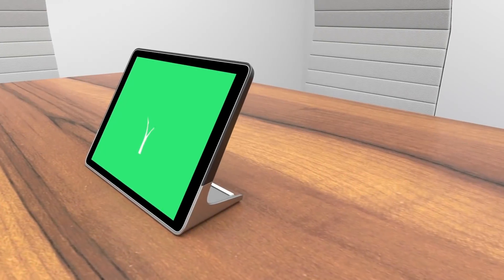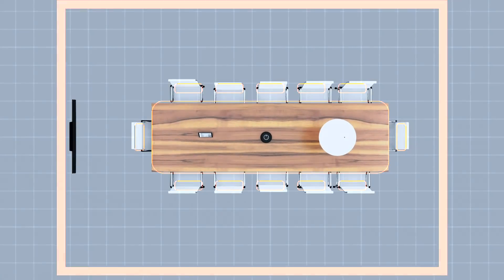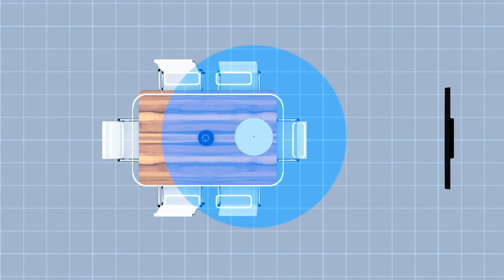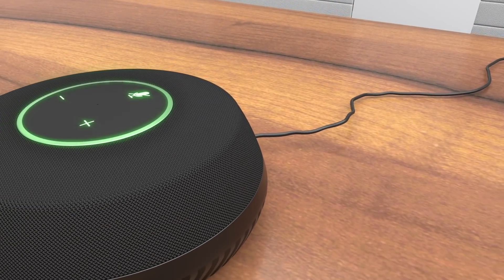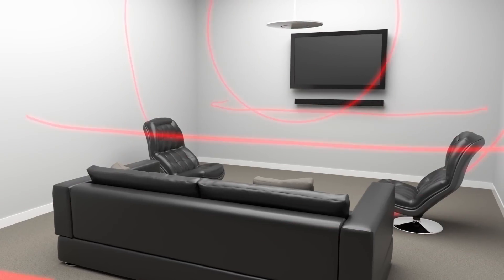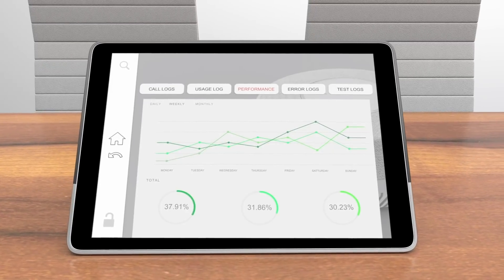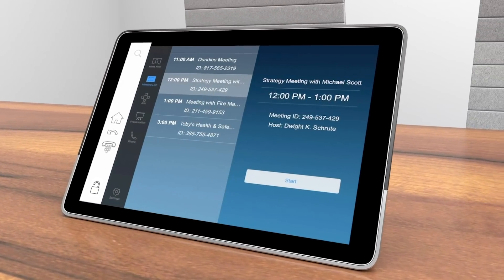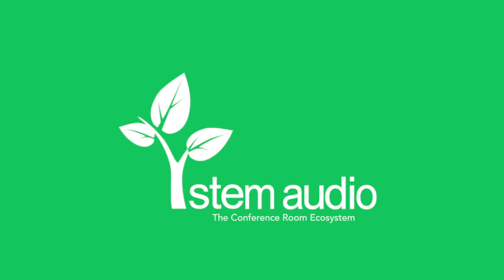Stem Audio - The Conference Room Ecosystem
Stem is a revolutionary conference room audio ecosystem made up of 5 networkable products that can be mixed and matched into any size meeting room.

IT finally has the tools to design custom audio ecosystems that integrate seamlessly into their organization’s current workflow.